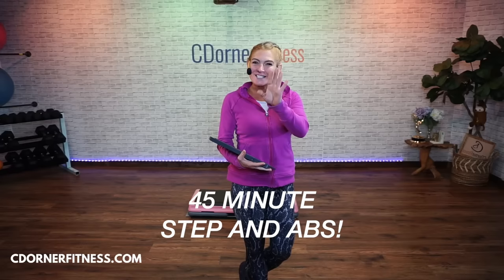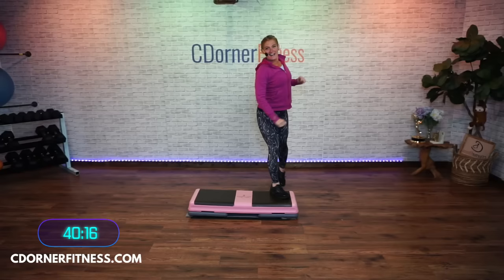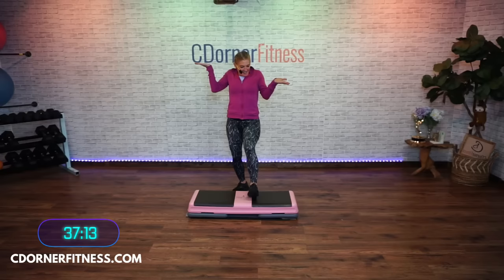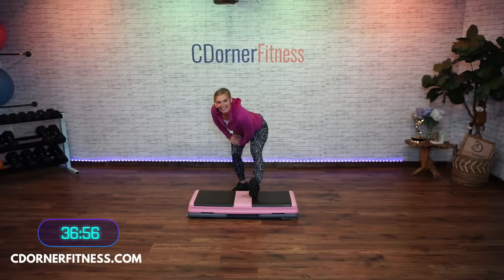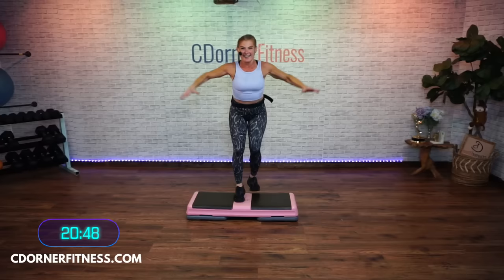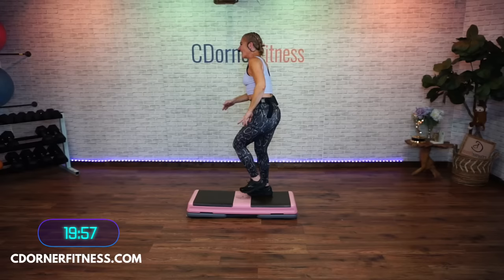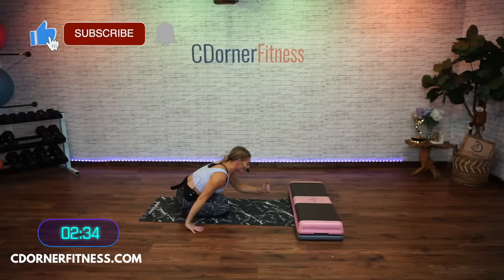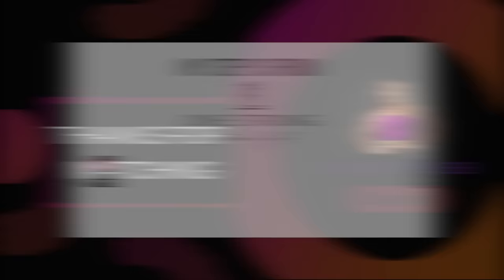Fast Basic Step Workout with Abs | #325 - 140 BPM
Welcome to this dynamic Basic Step Aerobics & Abs Workout session! Get ready to boost your energy, burn calories, and have a blast with this heart-pumping fitness routine set to a fast-paced beat of 140 BPM. Whether you're a beginner or have been stepping for years, this workout is tailored for everyone, encouraging you to push your limits and achieve your fitness goals. THIS IS FAST PACED BASIC STEP.
30 Minute step workout with a 15 Minute Abs segment!!

 If you find this beat too fast check out these playlists! I have something for everyone!

**Workout Highlights:**
- **Energizing Steps:** Follow along as I guide you through invigorating step aerobics moves designed to elevate your heart rate and improve cardiovascular endurance. 30 Minutes
- **Core-Focused Abs:** Sculpt and strengthen your core muscles with targeted exercises that will leave you feeling the burn and help you achieve a toned midsection.-15 Minutes
- **Fast Beat Fun:** The upbeat music at 140 BPM adds an element of excitement, making your workout enjoyable while enhancing your coordination and agility.

STILL LEARNING? I have over 50 Short tutorial videos where you can learn step aerobics moves in easy to follow sessions! Check it out here!

00:00 Introduction
01:51 WARM UP
08:13 THE WORKOUT
20:07 FULL CHOREOGRAPHY FROM THE TOP
31:22 ABS
42:11 COOL DOWN